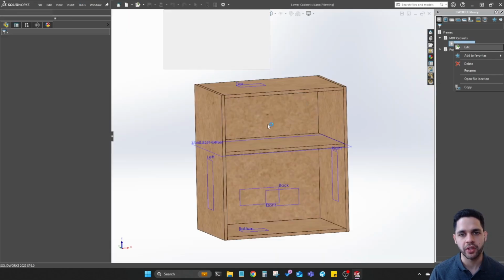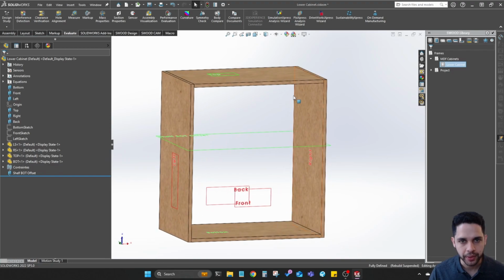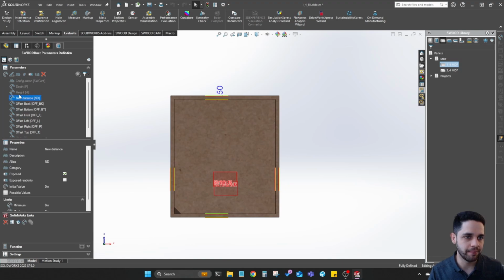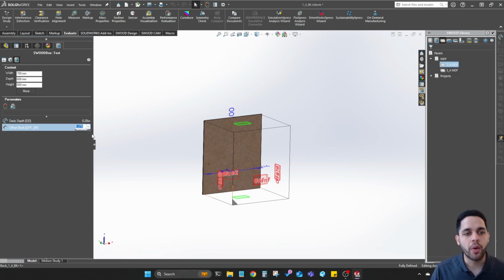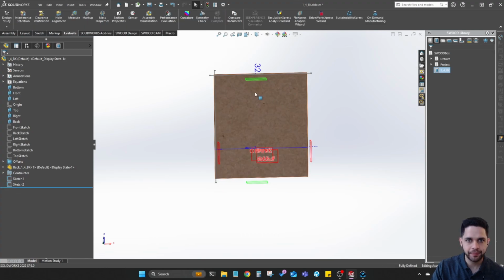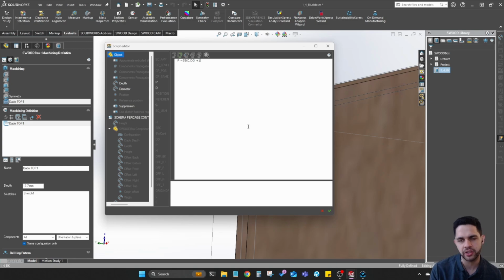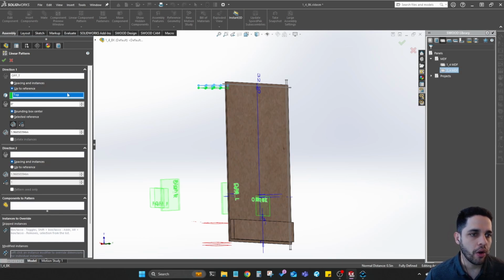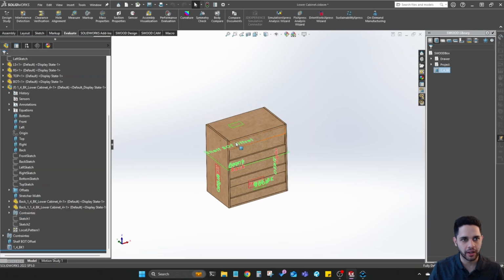SWOODBOX for Beginners – Build Cabinets Fast Without the Confusion!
Adding a cabinet back with dados + parametric stretchers using SWOODBoxes

In this one, I build a SWOODBox that drops in a cabinet back with dados on all 4 sides, plus stretchers that auto-adjust to cabinet size. It's a clean, reusable setup that saves time on repetitive design work.

This tutorial will also help you get familiar with the tools inside the SWOODBOX environment so you can start building your own setups tailored to how your company works.